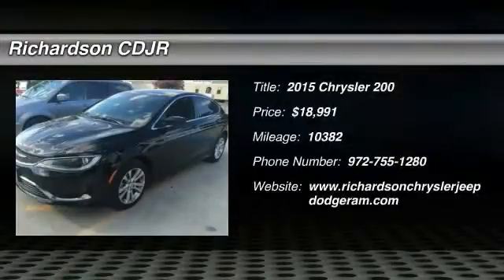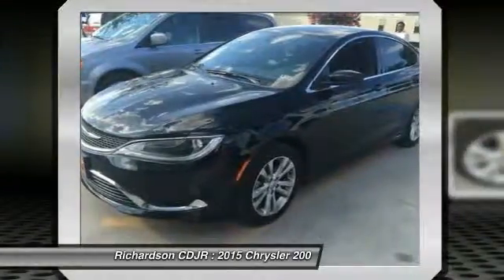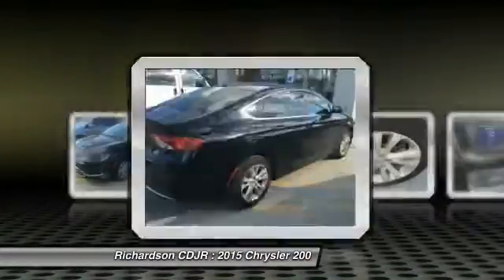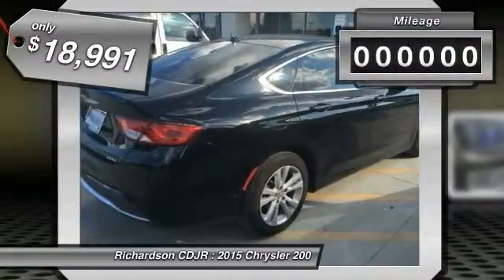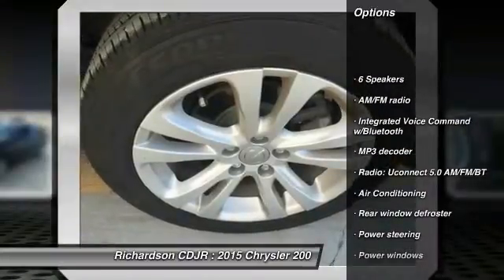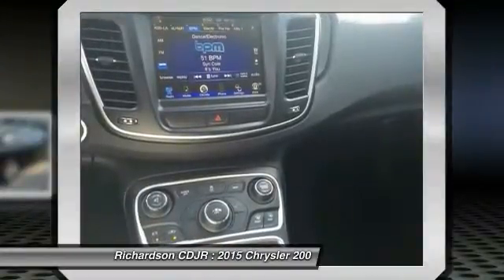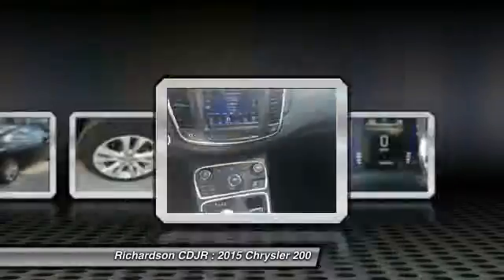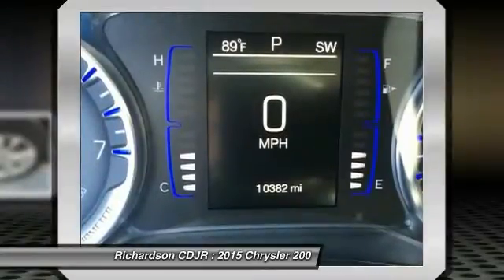2015 Chrysler 200 Richardson TX FH755674A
2015 Chrysler 200 Limited

Richardson CDJR
1321 N Central Expressway

Really struts its stuff. Made with the finest ingredients. Are you interested in a simply outstanding car? Then take a look at this fantastic 2015 Chrysler 200. This superb Chrysler 200 would look so much better waiting for you in your driveway instead of sitting here idly on our lot. As usual, it's ready...Come and get it! Richardson Chrysler Jeep Dodge Ram is proudly serving Dallas, Richardson, Plano, Allen, McKinney, Garland, Carrollton, Mesquite, Fort Worth, Arlington, Frisco, Lewisville, Wylie, Rockwall, and Rowlett.